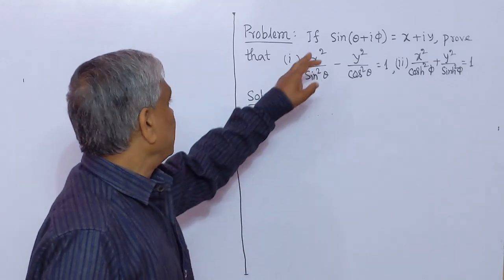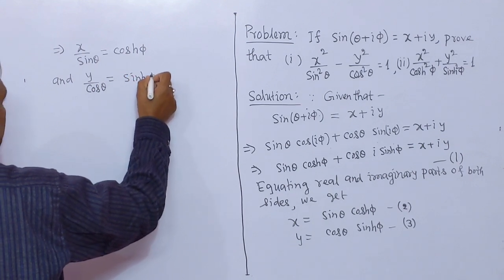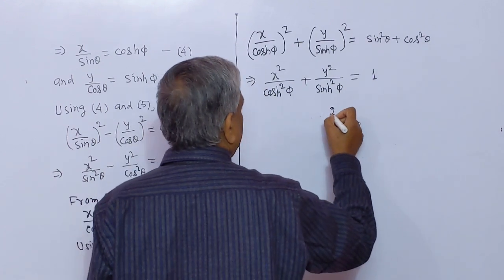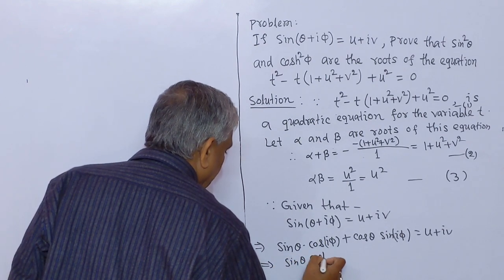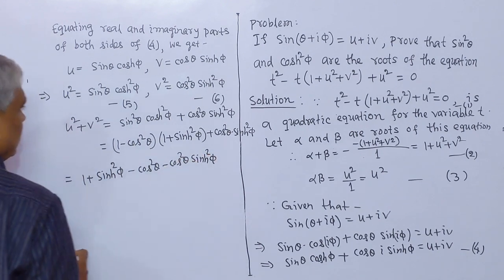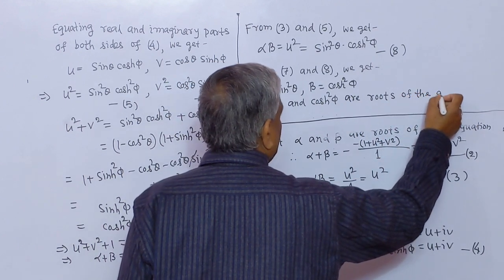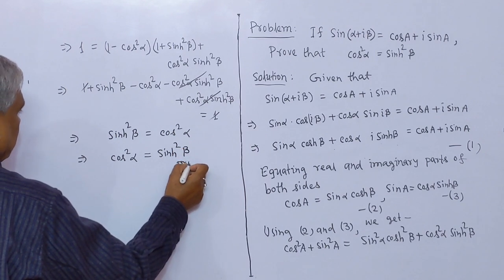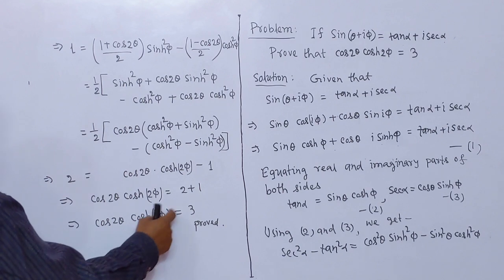Hyperbolic Functions, Lec.- 5(Some more problems on Hyperbolic functions)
Some more problems on Hyperbolic functions have been solved.